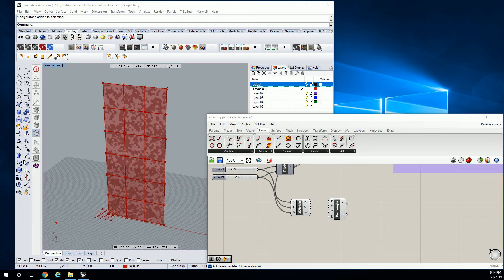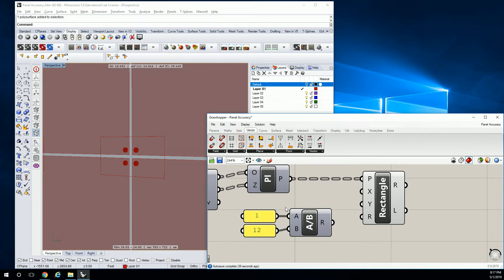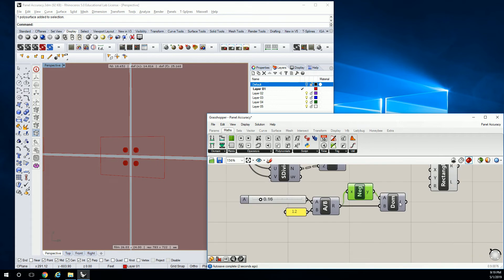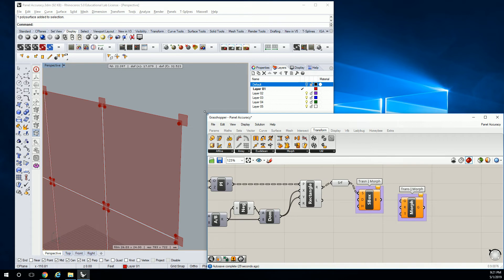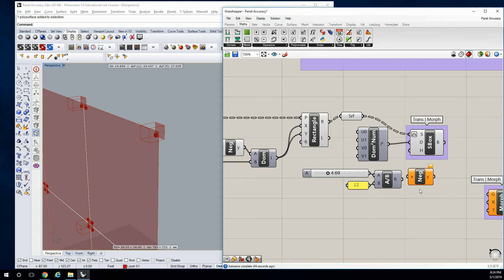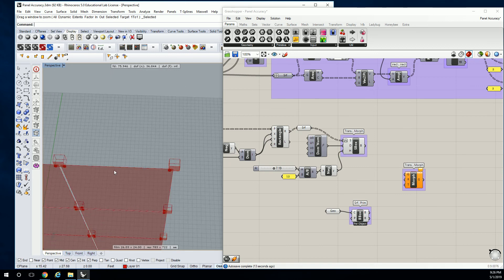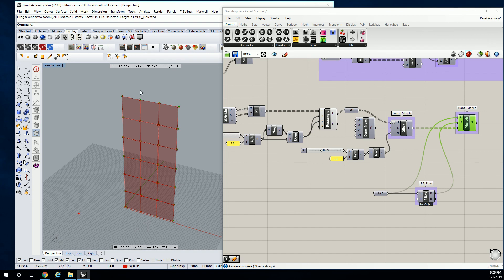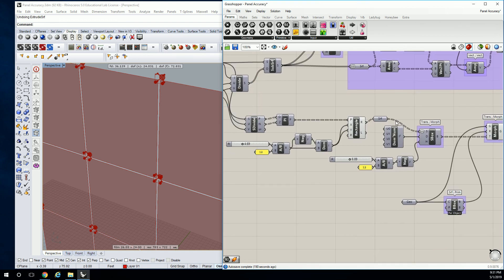73 - Using BoxMorph to Locate Curtain Wall Hardware in Rhino Grasshopper